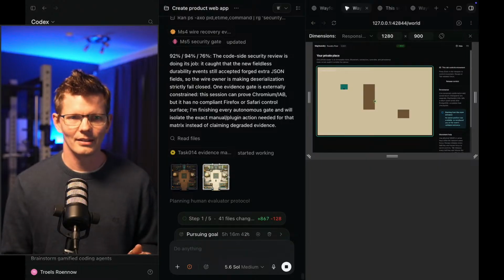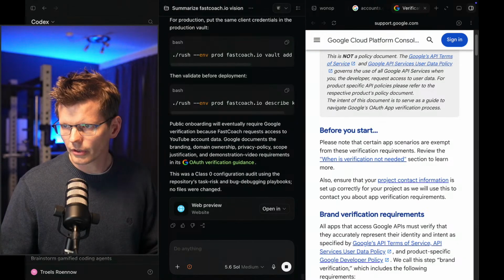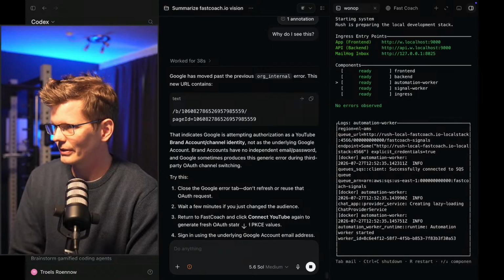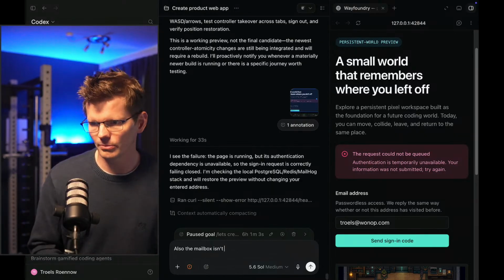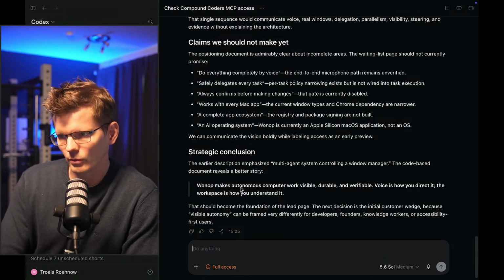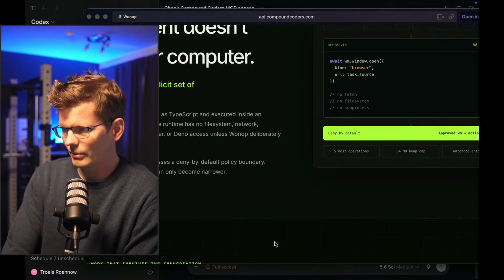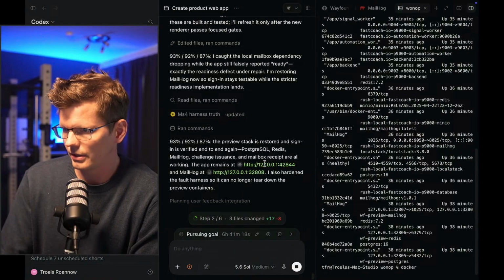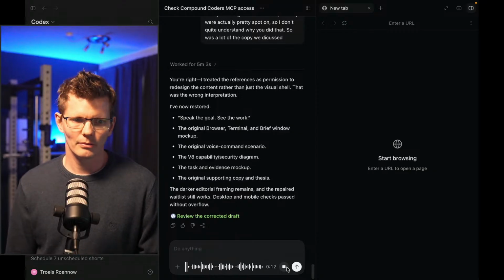Day #7 - Shipping Until $1M | ARR: $350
Let's vibe code and ship until we reach $1M. In this daily stream I document my progress towards $1M. You will either learn what to do or what not to do as I cover everything from building with AI to marketing.